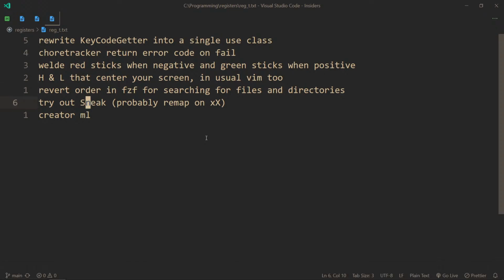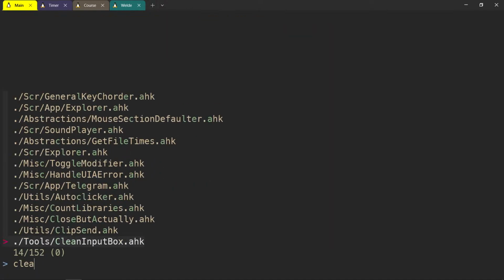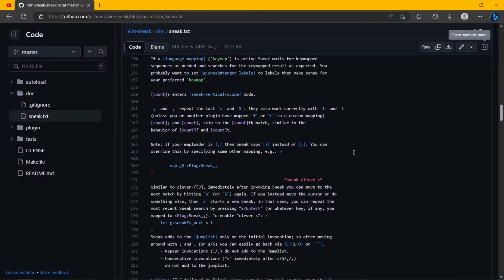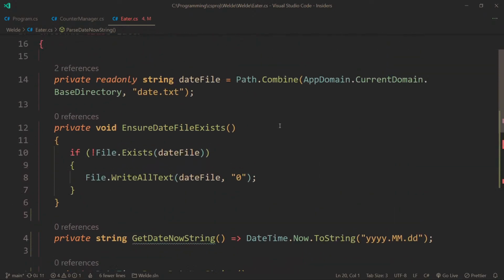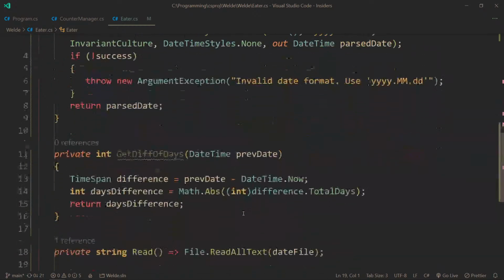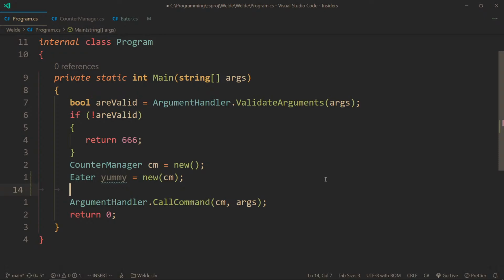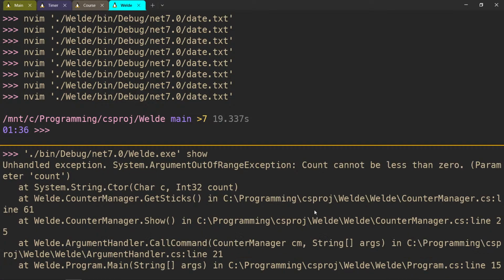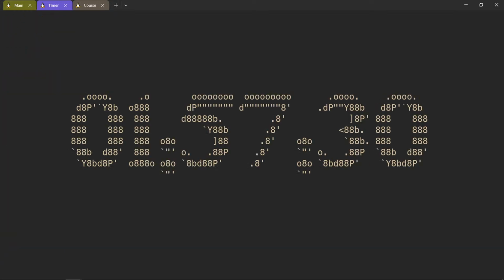Sneak.vim & Welde (finished!) — Stream VOD